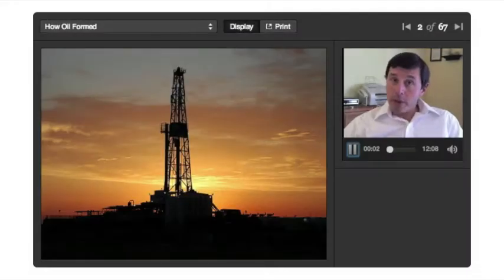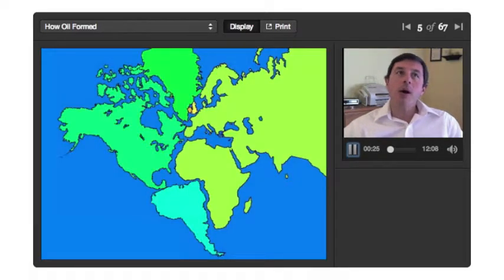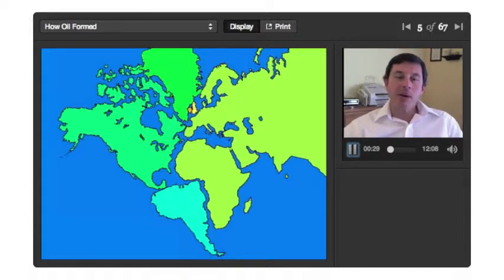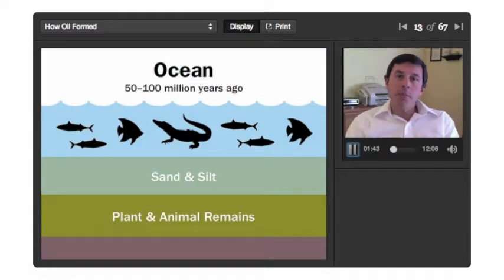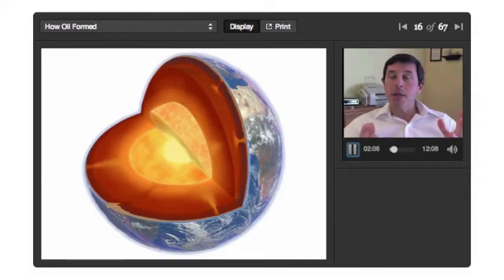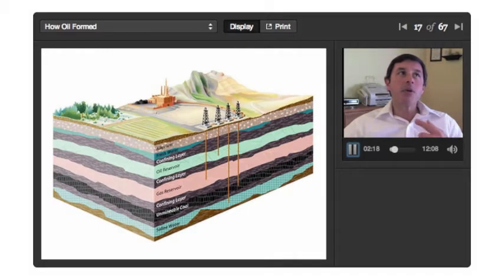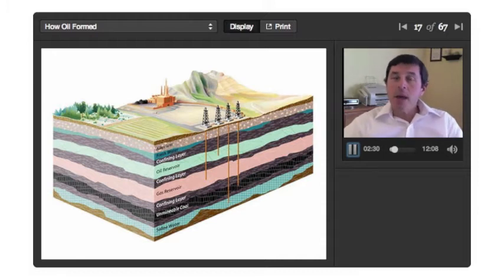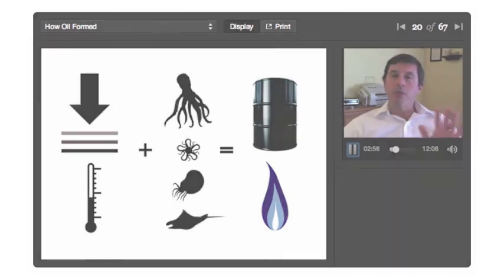Environmental & Occupational Health in a Sustainable World | MPH@GW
Sample content from Peter LaPuma's PubH 6004 course, Environmental & Occupational Health in a Sustainable World